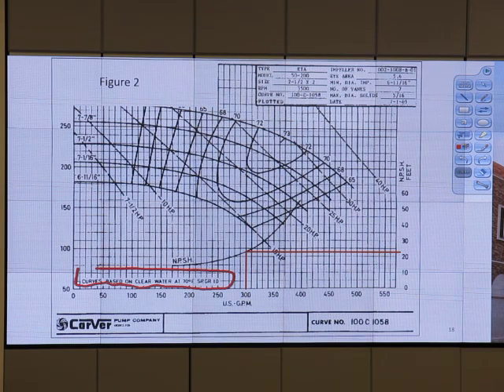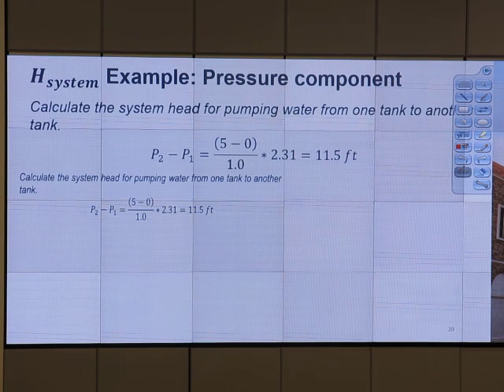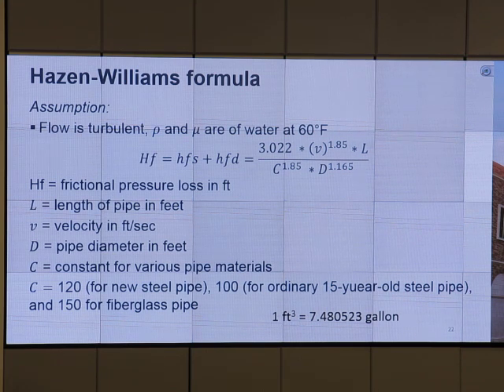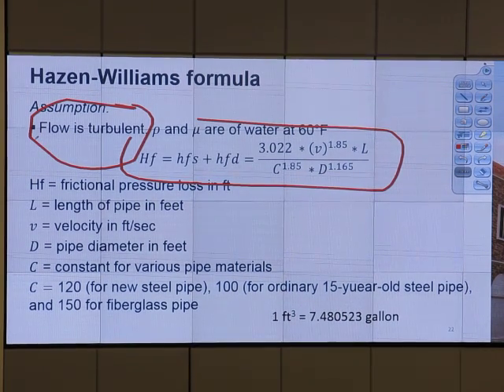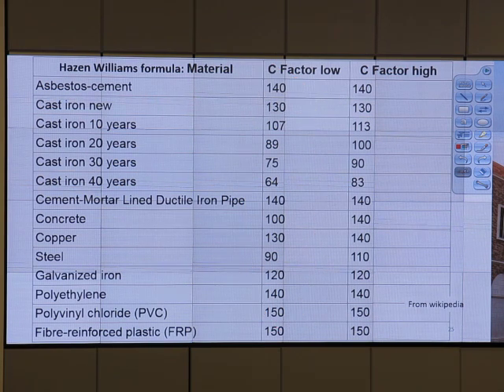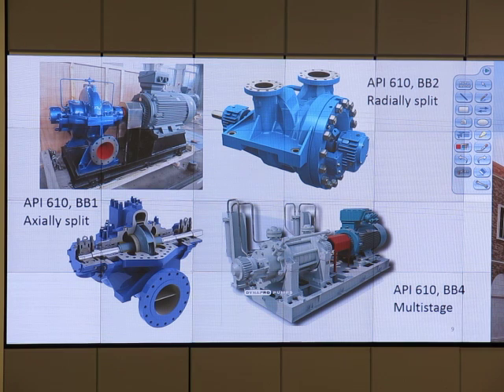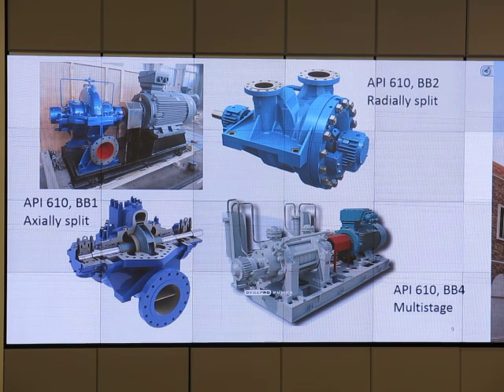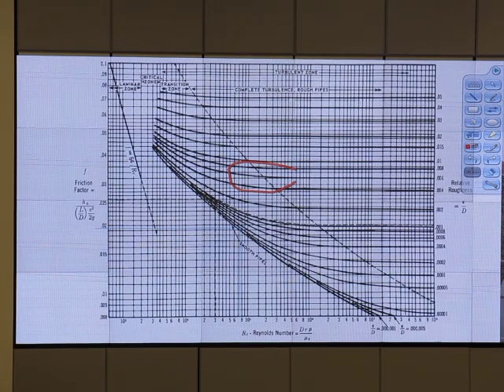4405 Spring 2017, video 29, Mar 21